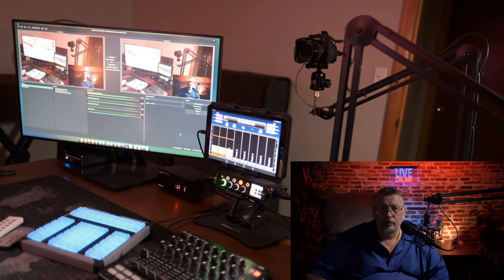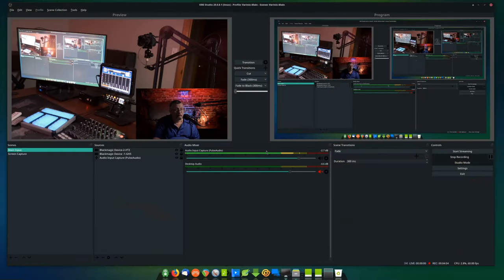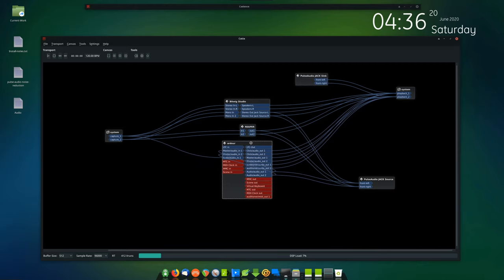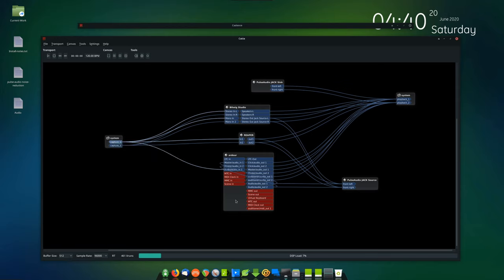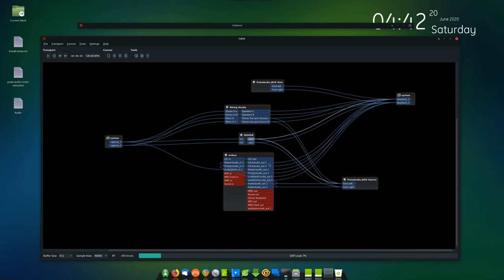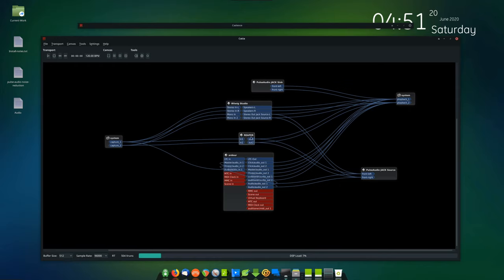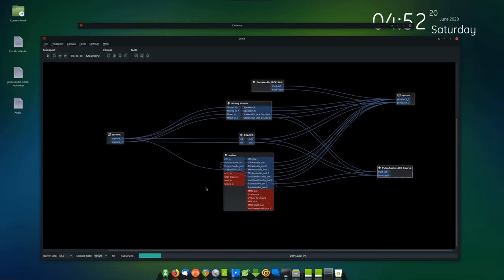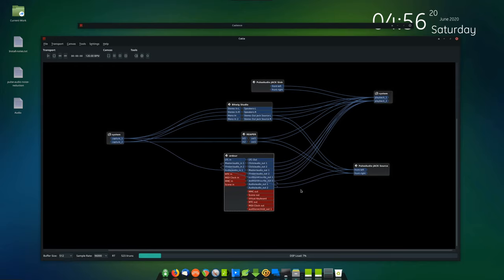4K - Bitwig - Reaper - Ardour Daws out and into OBS on Linux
4K - Bitwig - Reaper - Ardour Daws out and into OBS on Linux
This is a re-upload and better quality video than our first.